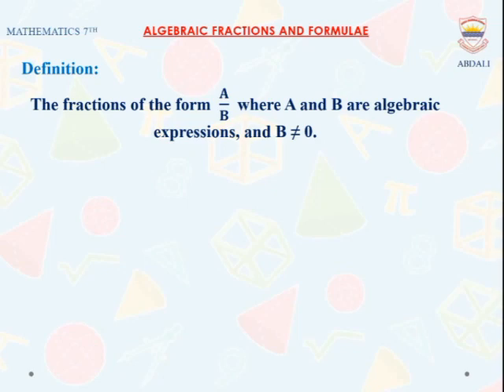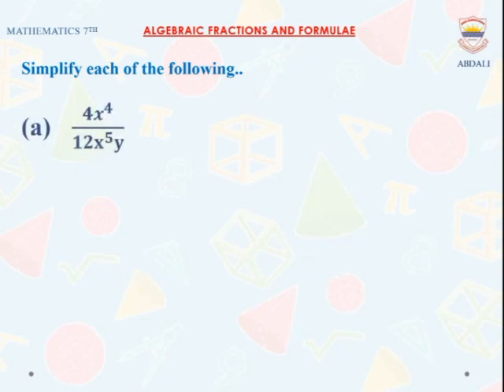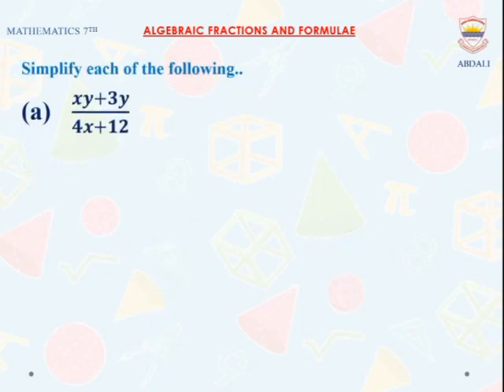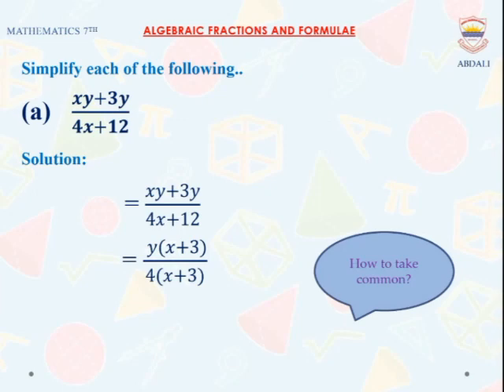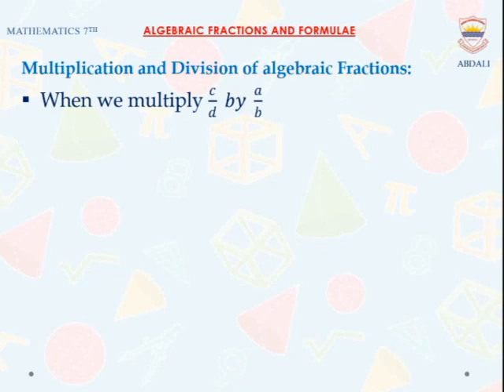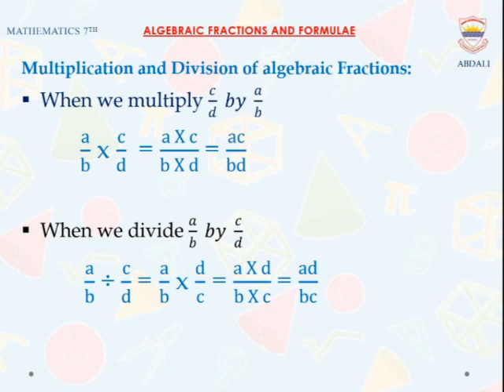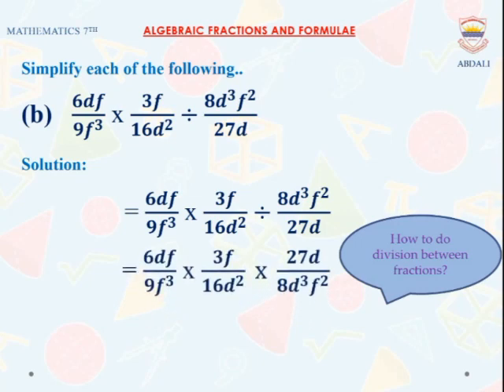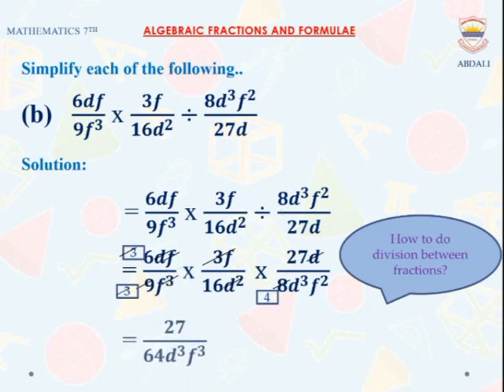Abdali Maths 7: VID No 01:01 "Algerbric Fraction And Formula